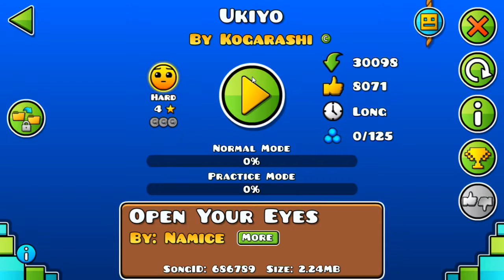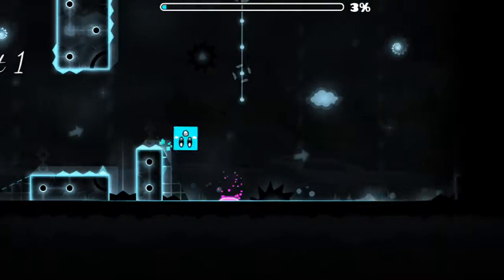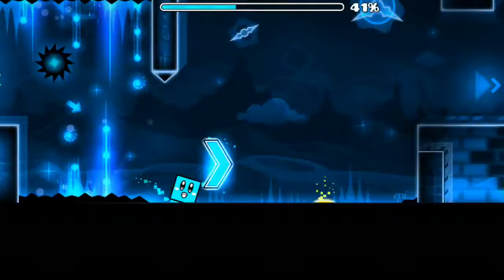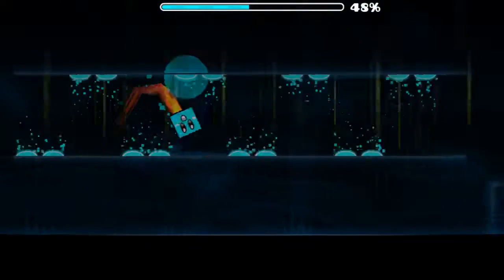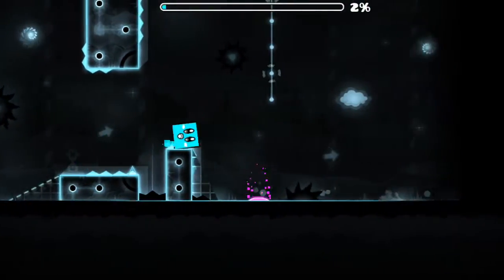CALM AND PEACEFUL | Geometry Dash - Ukiyo by Kogarashi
I like these levels, they're so relaxing :)